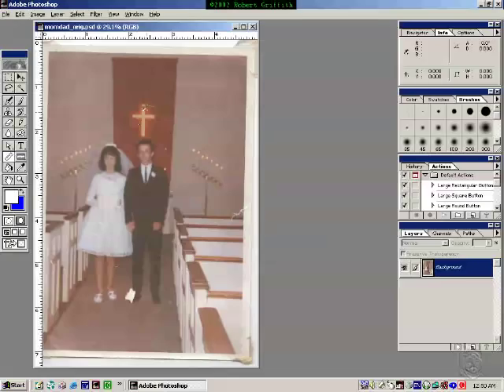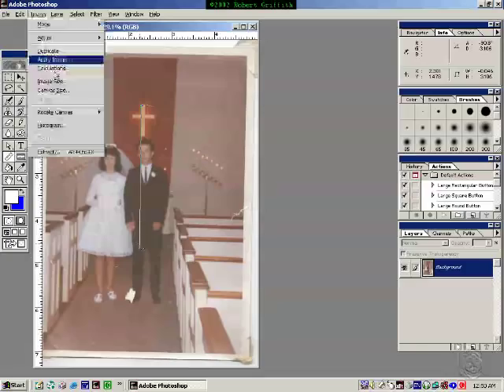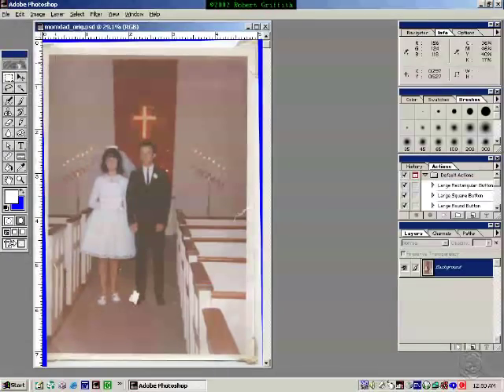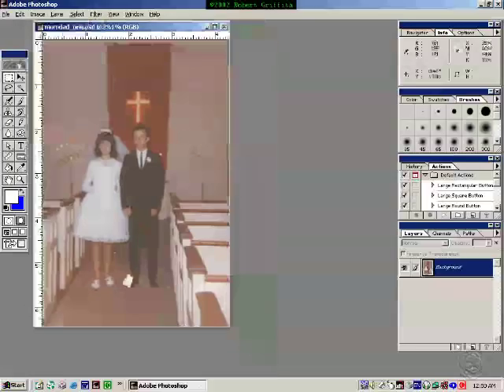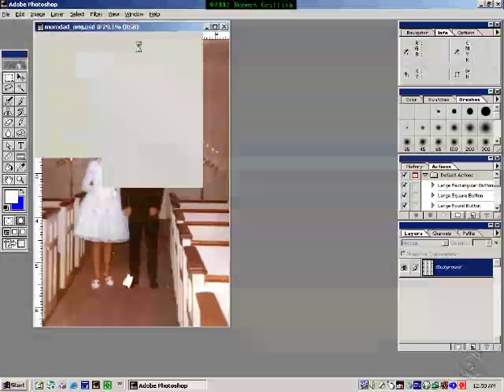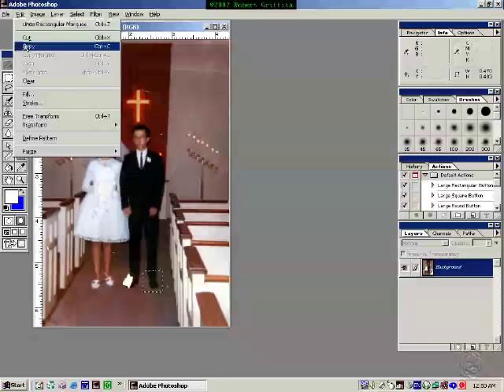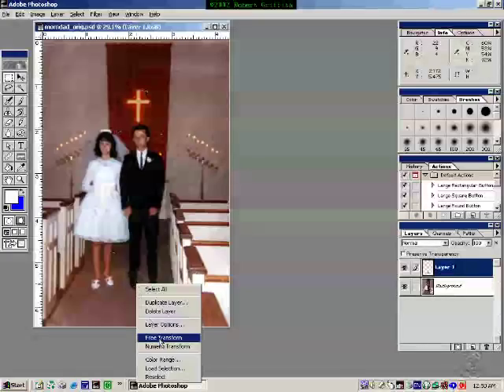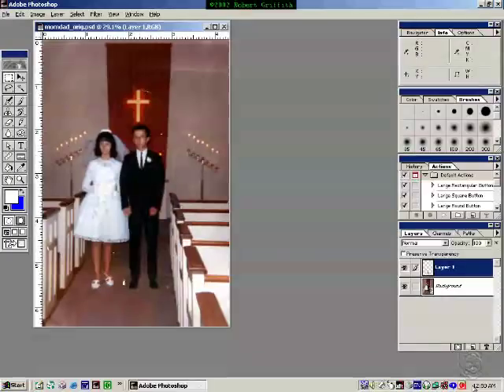Photo Restoration #2: 1960's Wedding Photo [PhotoShop]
This is a typical "simple restoration" where a couple things are scratched or torn and the image is faded.  The steps here are simple but effective, even for the beginner.